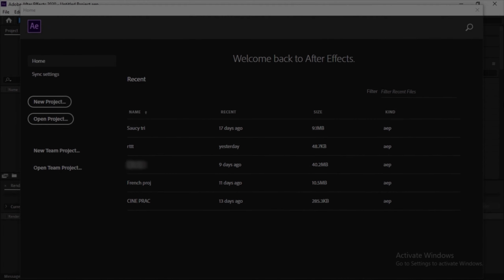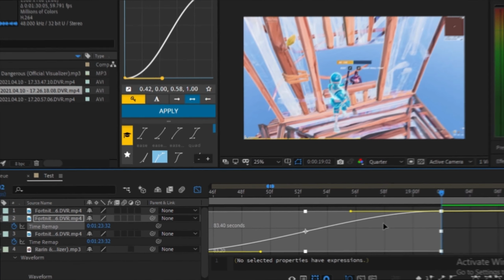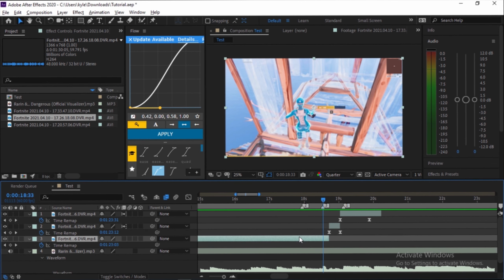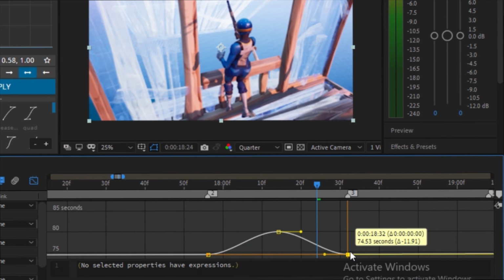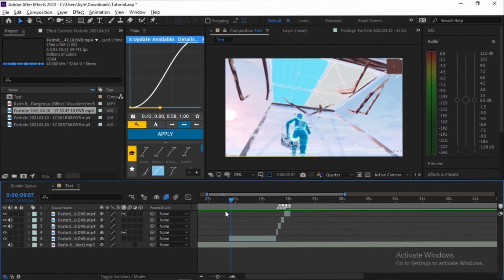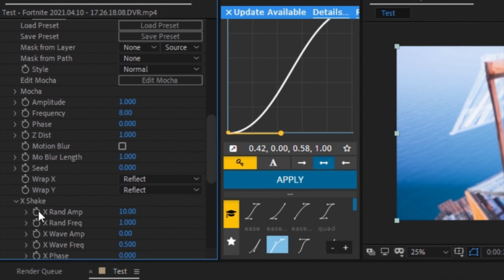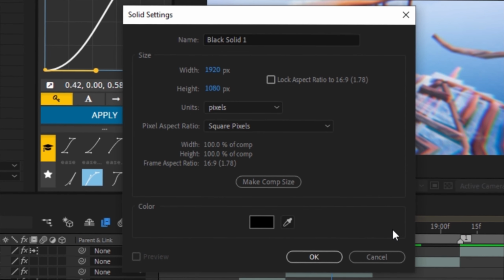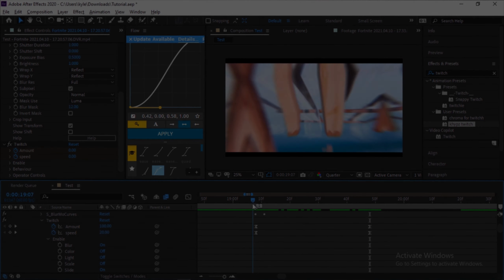How To Edit The *BEST* Fortnite Cinematics On After Effects & Premiere Pro (Part 1)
Fortnite Tutorial titled "How To Edit The *BEST* Cinematics On After Effects & Premiere Pro (Part 1)", enjoy!

Make sure to Use Code "Khypz" in the Fortnite Item Shop!

Song(s): Comethazine's Epic Yarn - Naz3nt
                2 Dangerous - Rarin & Lil Story

Ignore for a cookie: FortniteMontage​​​​, HowToEdit​​​, Comethazine​​, Fortnite Cinematics, 21 Savage, Flea, 12th Hour, Milliam, Alduck, Spi6rit, Anqular, Peter Ashby, Fortnite Cinematic Montage, Fortnite Battle Royale, Fortnite, Khypz, Fortnite Montage, Fortnite video, Khypz_YT, youtube Khypz, Fortnite Season 14, Fortnite Season 15, Fortnite Chapter 2 Season 6, Fortnite Chapter 2 Season 8, Fortnite Chapter 2 Season 7, Comethazine's Epic Yarn - Naz3nt, Fortnite Montage - Comethazine, Comethazine - Fortnite Montage, 2 Dangerous - Rarin & Lil Story, Fortnite Montage - Rarin, Rarin - Fortnite Montage, Sleepy Hallow - 2055, Fortnite Montage - 2055, 2055 - Fortnite Montage, Lil Nas X, Jack Harlow - INDUSTRY BABY, Trippie Redd – Matt Hardy 999 Ft. Juice WRLD, Fortnite Montage - INDUSTRY BABY, INDUSTRY BABY - Fortnite Montage, Fortnite Montage - 999, 999 - Fortnite Montage, Surf Curse - Freaks, Fortnite Montage - Freaks, Freaks - Fortnite Montage, Juice WRLD - Club ft. Pop Smoke, XXXTENTACION, Lil Uzi Vert & Ski Mask, Fortnite Montage - Club, Club - Fortnite Montage, Kanye West - Hurricane, Fortnite Montage - Hurricane, Hurricane - Fortnite Montage, Team Norcal, Team Delirium, FaZe Clan, Epic Games Ambassador, Epic Games Sponsored, Point Cloud, Milliam Editing Pack, Drake - Certified Lover Boy, Kanye West - Donda, Epic Games Support-A-Creator,

fortnite settings season X,
fortnite settings evade,
fortnite settings pc,
fortnite settings pc season X,
fortnite settings for pc,
fortnite settings bad pc,
fortnite settings tfue,
best fortnite settings,
fortnite settings bugha,
mongraal fortnite settings,
fortnite dpi settings,
fortnite mouse settings
best keyboard for fortnite,
best mouse for fortnite